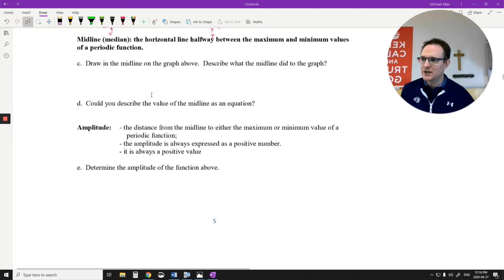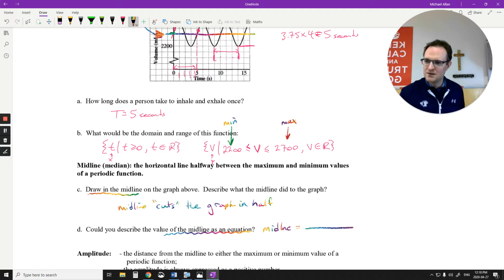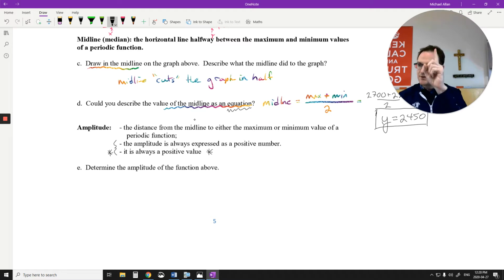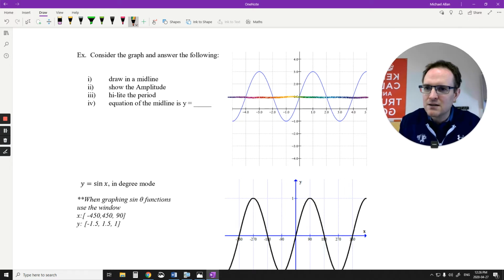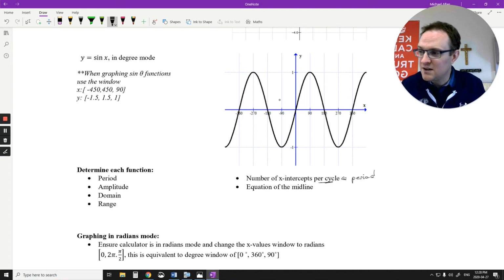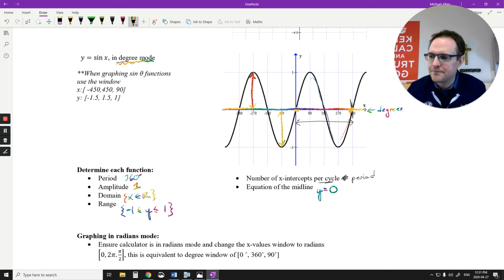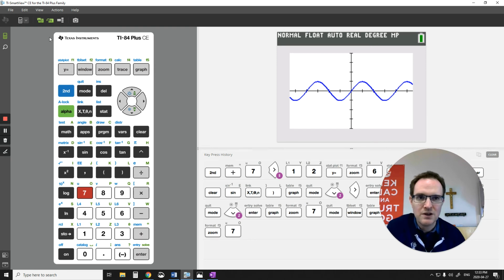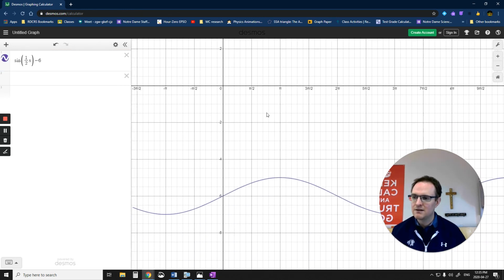Math 30-2 8 2 Sine Period, Midline and Amplitude Part 2